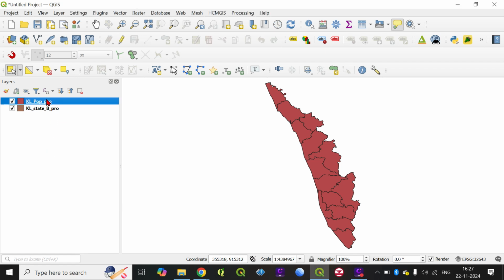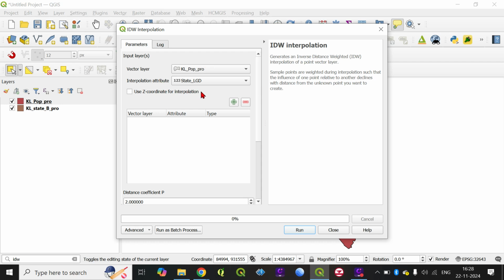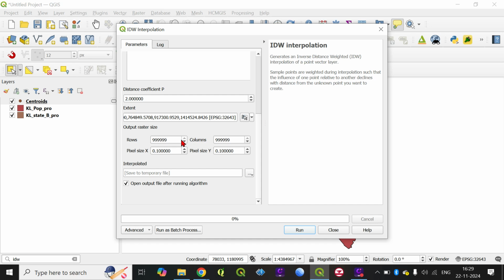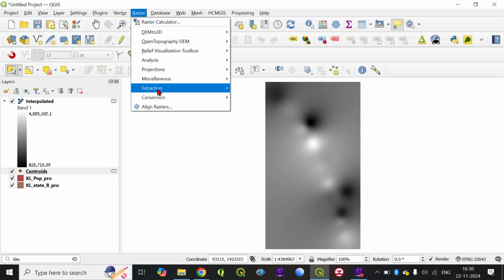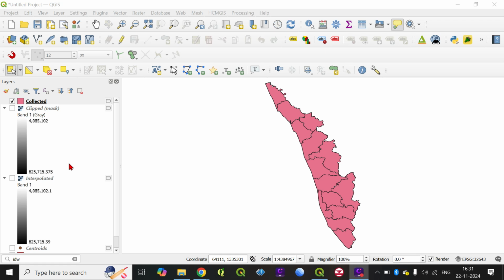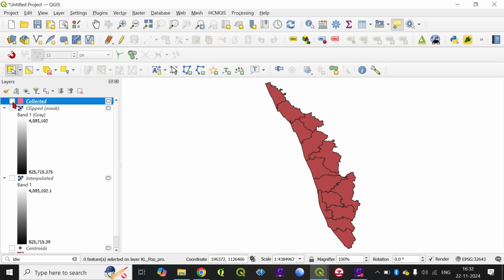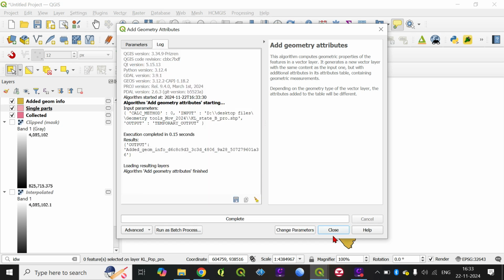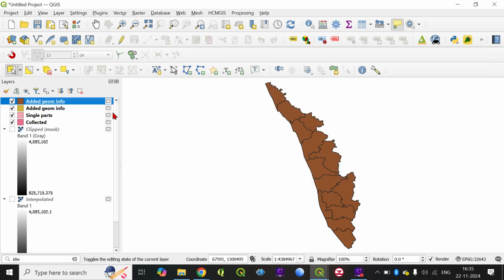VID 20 (For Beginners) Exploring POWERFUL Geometry Tools in QGIS Vector Menu _ Part 1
Unlock the full potential of QGIS with its powerful geometry tools! In this video, we'll dive into the vector menu and explore the various tools that can help you manipulate and analyze your geospatial data with ease. Whether you're a GIS beginner or an experienced user, this video is perfect for anyone looking to take their QGIS skills to the next level. Get ready to unlock the power of geometry tools in QGIS and take your geospatial analysis to new heights!